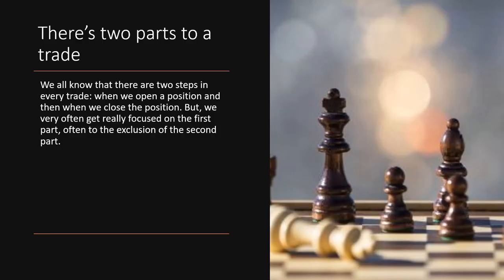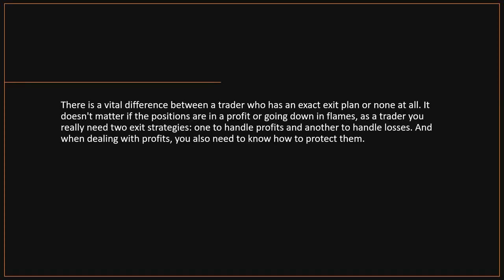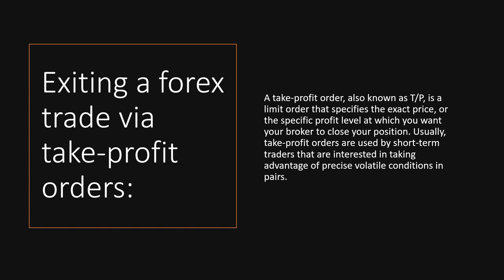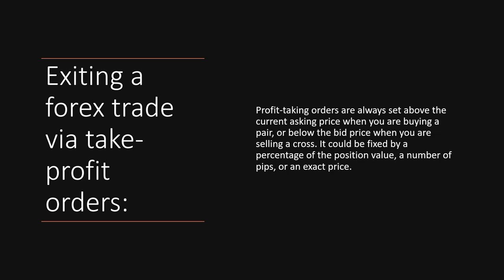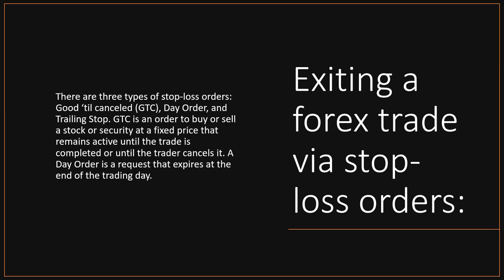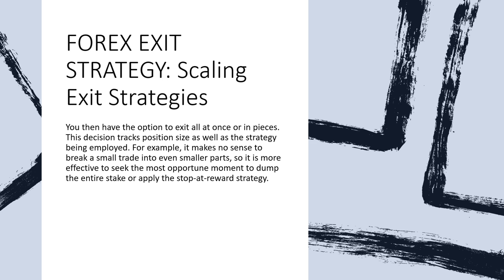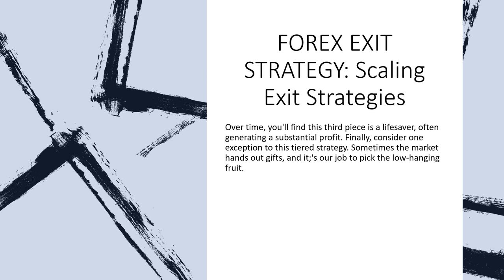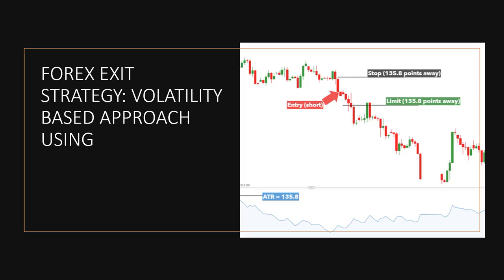The Art of Entry and Exit Points - The Exit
Where you close your trades is your exit strategy, and it is just as important as where you open the trade.

Whether or not you make money actually depends on when you close the trade. You can open the trade at the perfect time, but you won’t see a cent of profit from it unless you find the right time to close.

Once you have entered, the real trading begins.